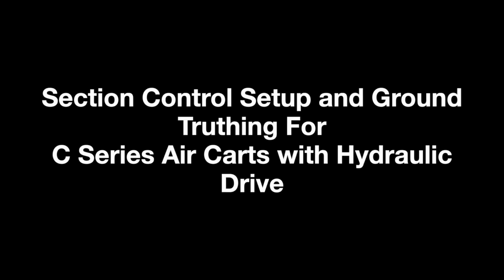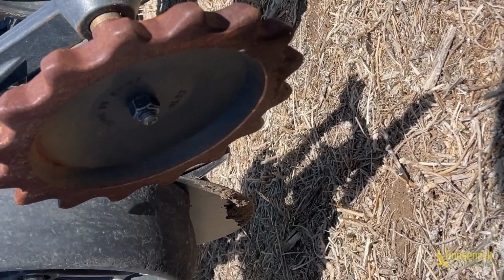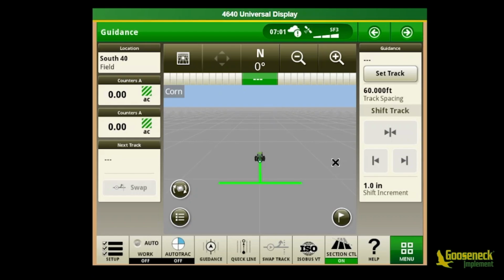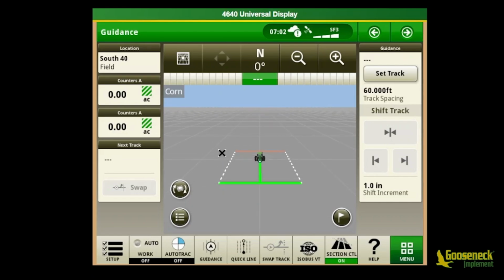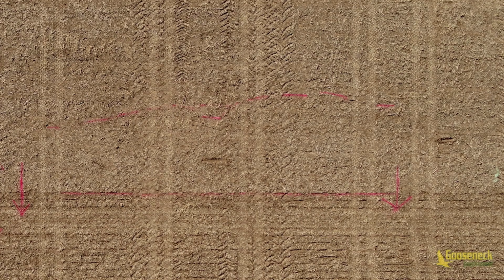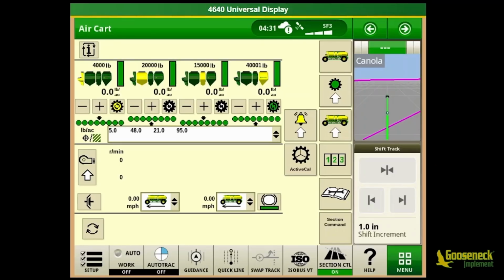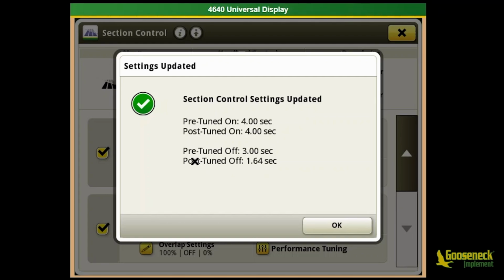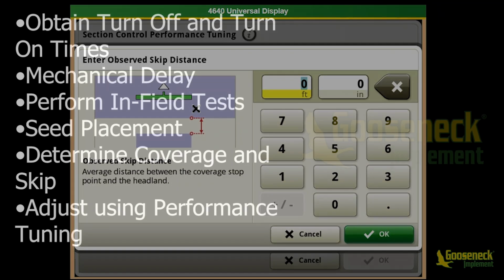Section Control Setup on John Deere C850/650 Carts with Hydraulic Drive.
Learn how to set up Section Control on a John Deere C Series Cart! This video walks you through display setup and ground truthing to test and fine-tune your Section Control timings. While it focuses on C850 and C650 carts with hydraulic drive, the concepts also apply to 1910 and AccuRate carts.